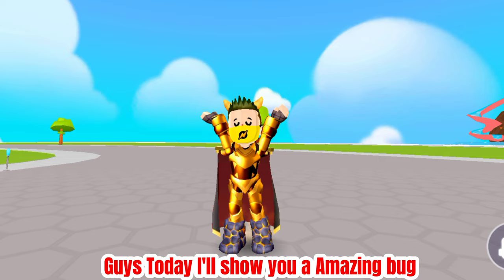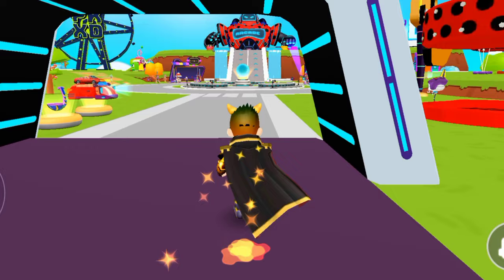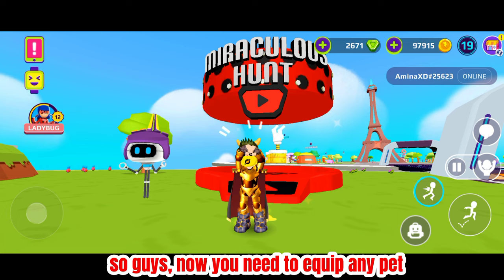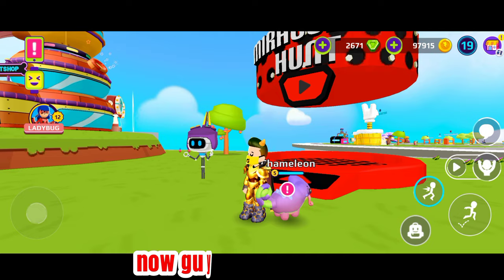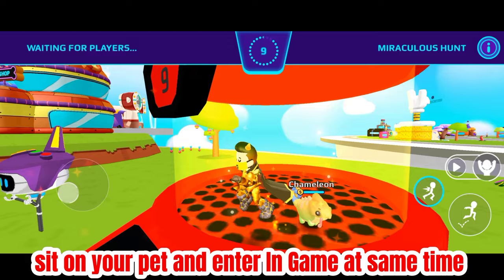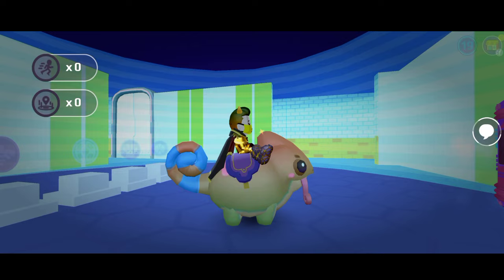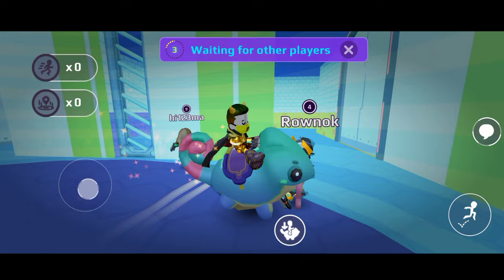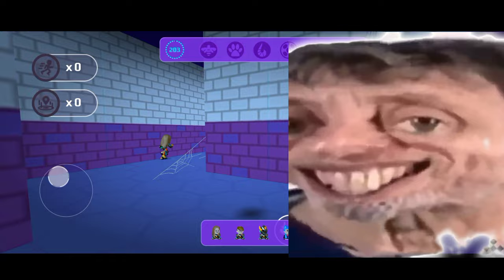🦋 Hawk moth & Akuma man Invisible bug 👁️😵 || pkxd New amazing bug || Pk XD hawk moth New bug Free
tags - How to become Hawk moth Invisible bug 👁️😵 || pkxd New amazing bug || Pk XD hawk moth New bug Free

Watch: Ellis - Clear My...